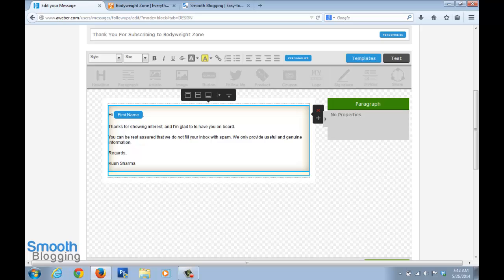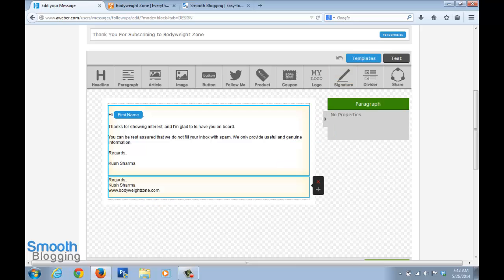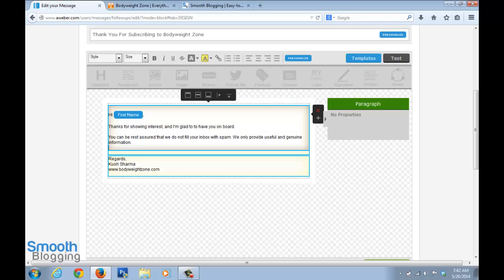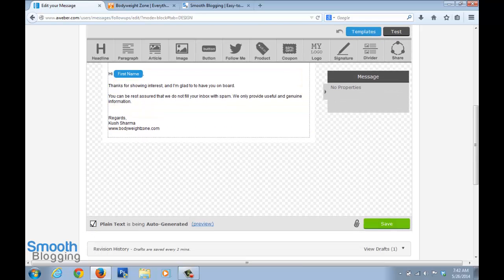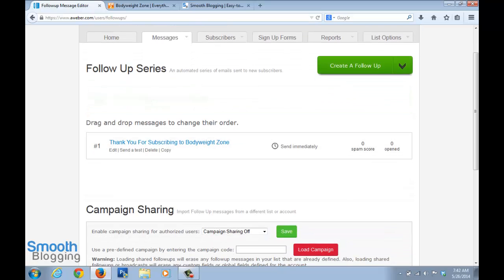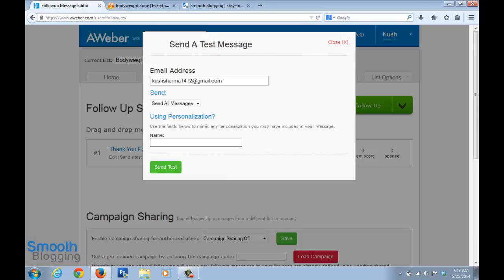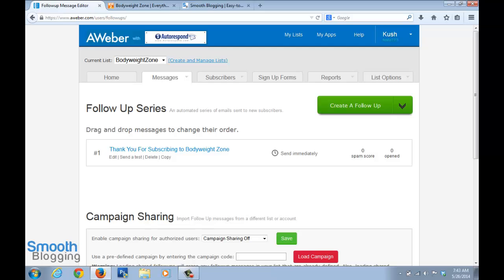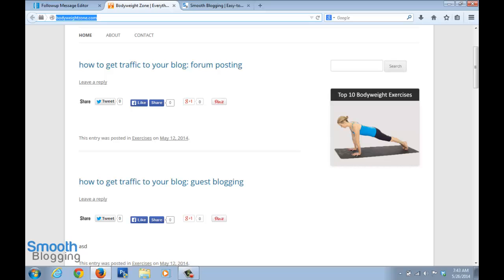How to Set Up Aweber On Your Blog - Part 3: Creating a Follow Up Message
In this video, we'll learn how to create the first follow up message that a subscriber to our blog will receive when he or she signs up.